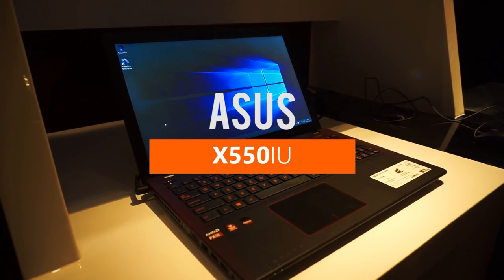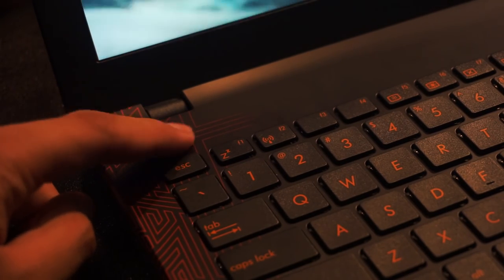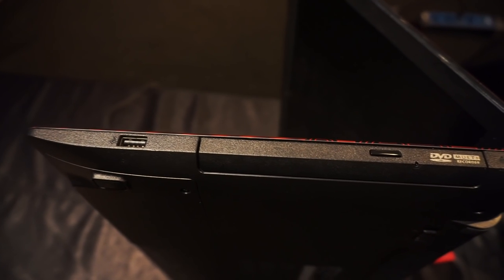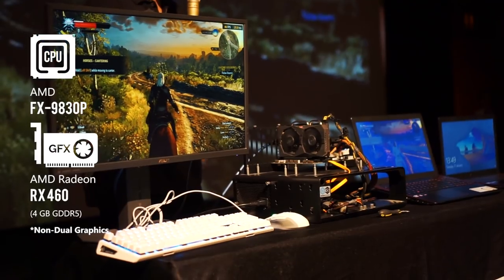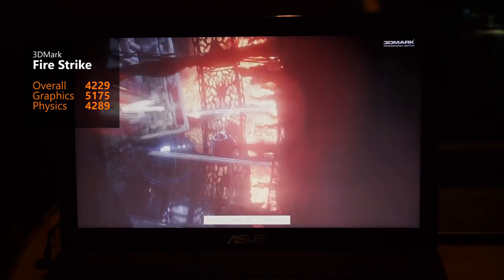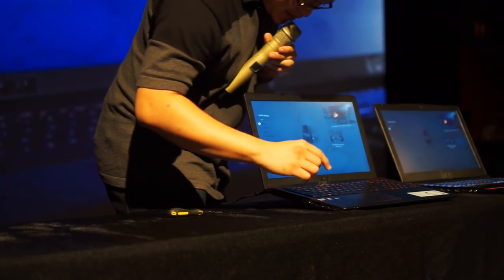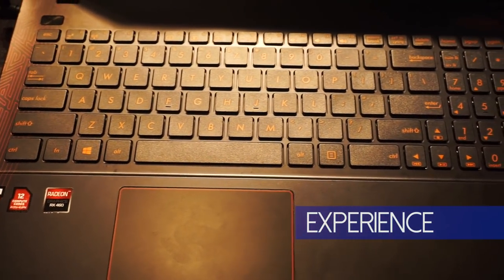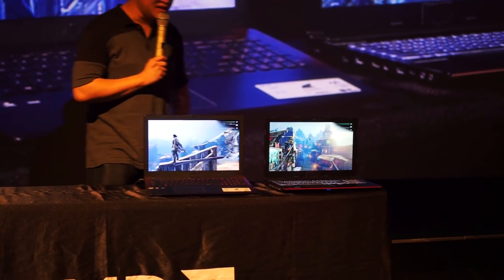Asus X550IU Review - RX 460 in a Laptop!?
When we heard that Asus and AMD are about to release a new laptop with radeon desktop graphics, we were quite surprised and quickly ran to do the launch coverage..